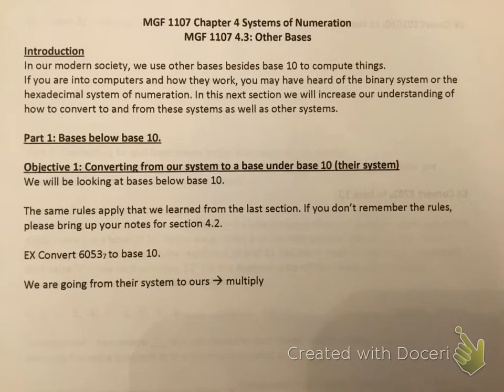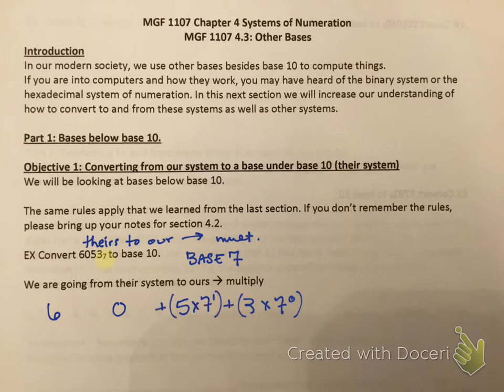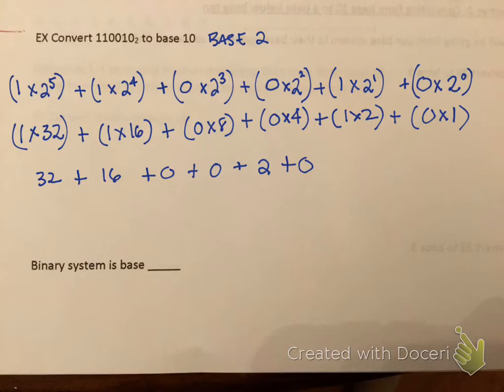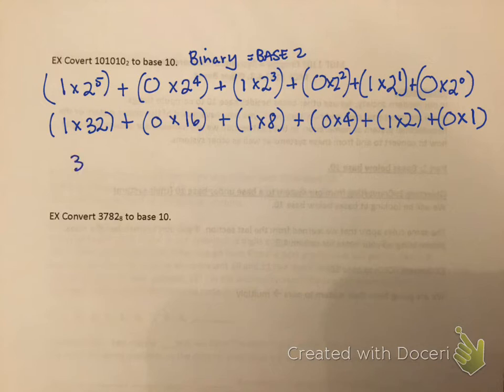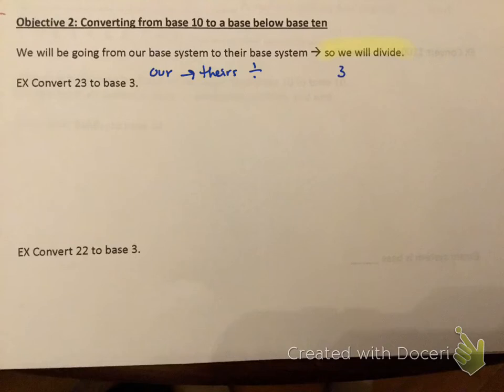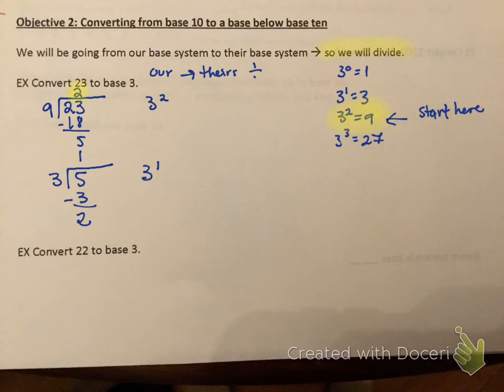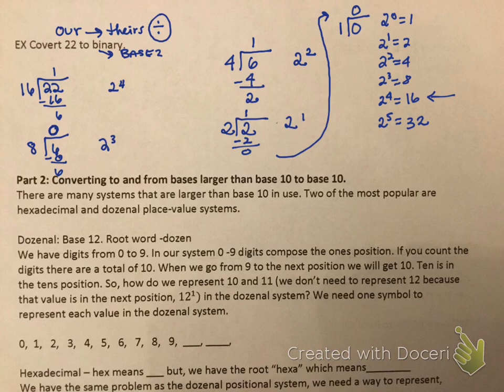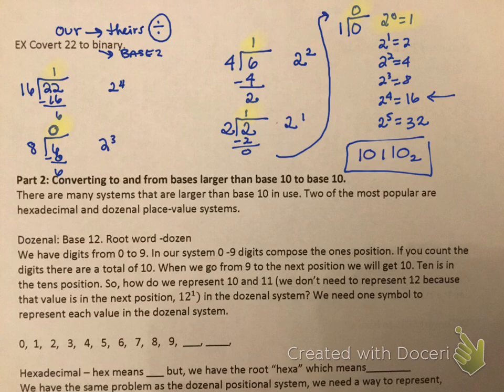MGF 1107 4.3 part 1